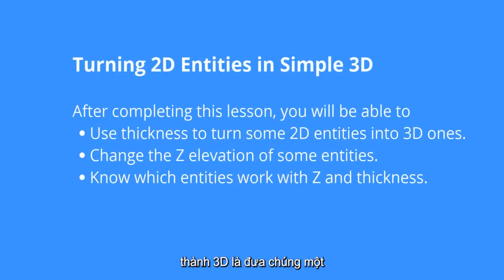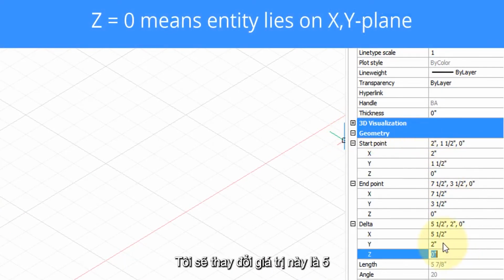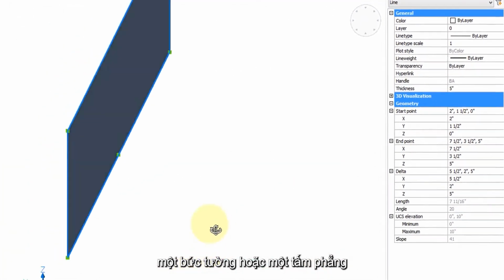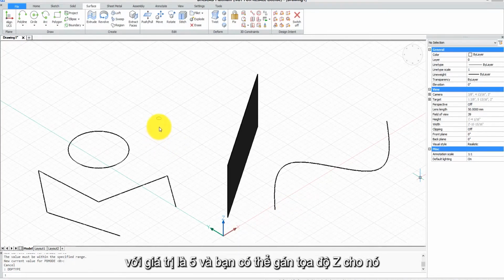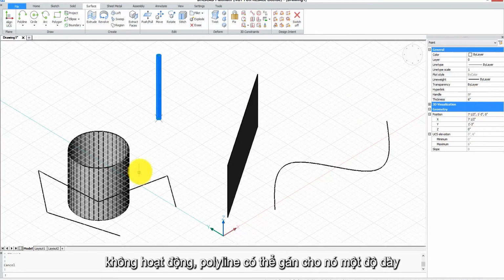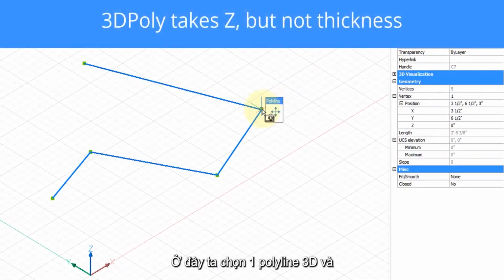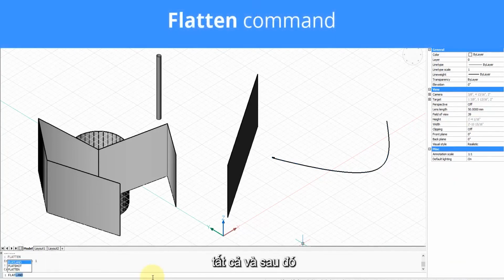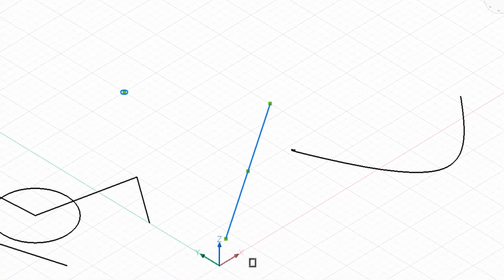#2 Từ 2D đến 3D với BricsCAD Pro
2D và 3D trên BricsCAD Pro.

Konia - Nhà phân phối ủy quyền của BricsCad tại Việt Nam và Campuchia
Konia – An Authorized Distributor of BricsCad in Vietnam and Cambodia